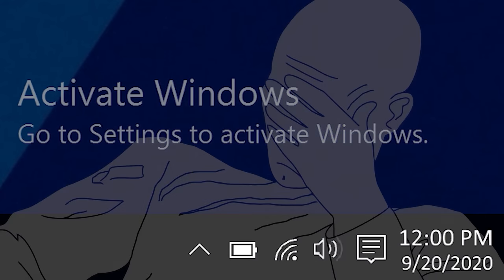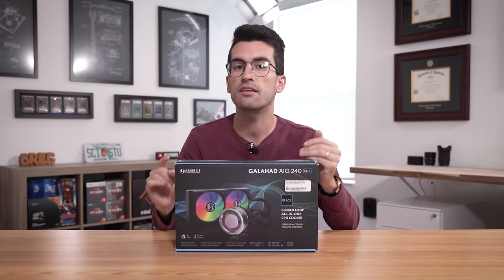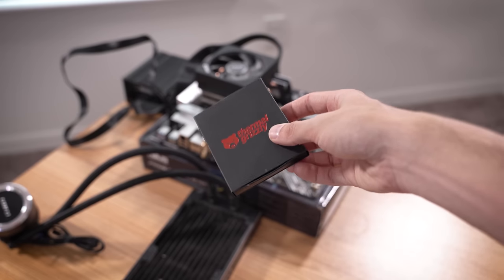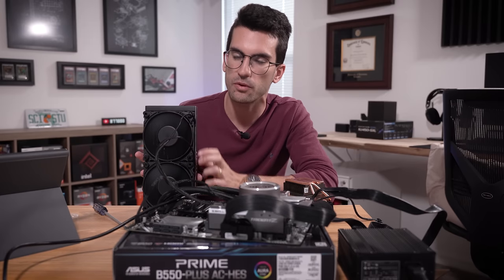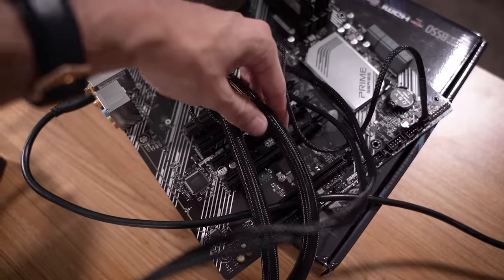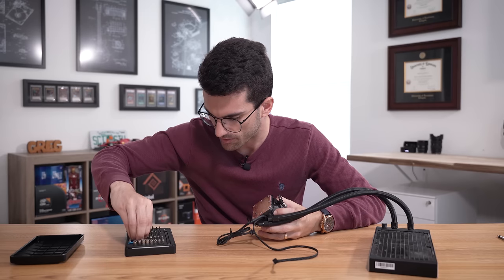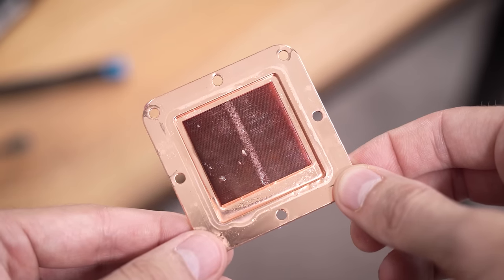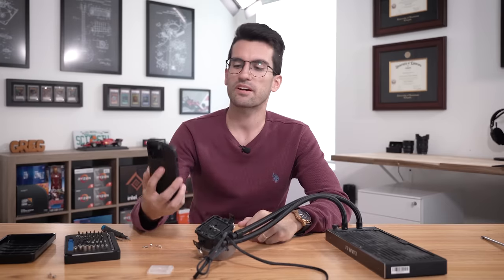A Viewer Sent Me This Broken AIO...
A viewer sent me his broken AIO... and wow is this thing clogged! Early production Lian Li Galahad AIOs were notorious for clogging prematurely - resulting in toasty idle and load temps. Let's discuss the entire ordeal.

2x Pixio PX277 Prime 165Hz IPS Monitors